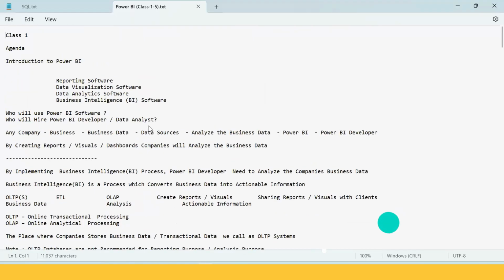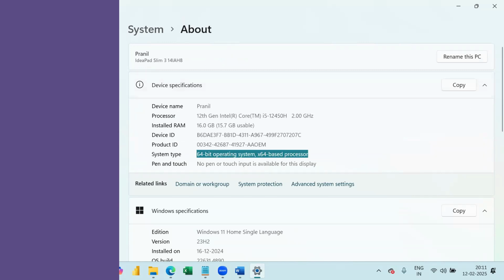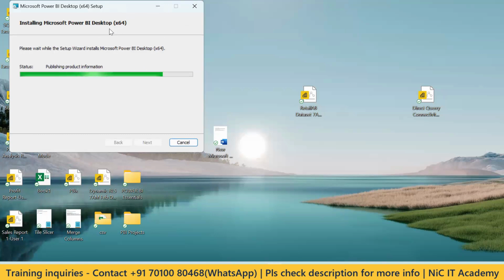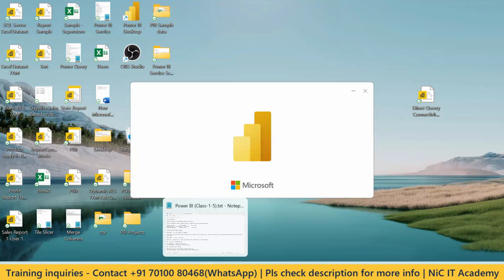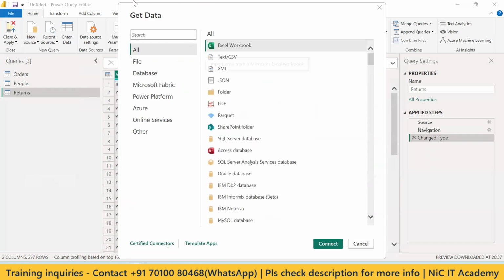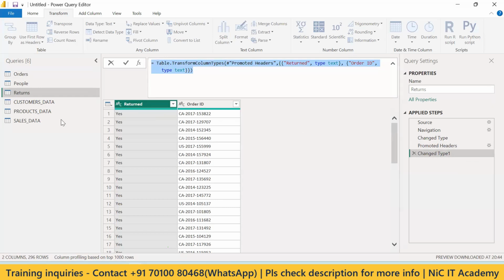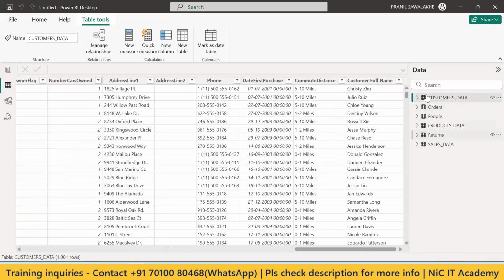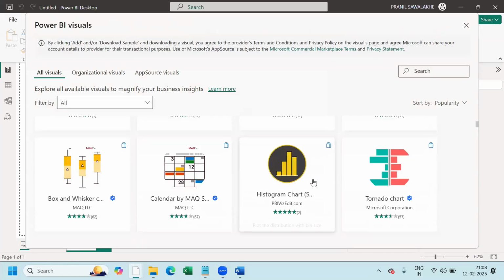Day - 02 - Microsoft Power BI tutorial for beginners | NIC IT Academy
✅Chapters:✅

00:04:15 Introduction to Microsoft Power BI
00:09:22 Microsoft Power BI architecture
00:30:49 Overview of Power BI components

power bi,
power bi,
power visualization,
data analytics,
metric, report,
models,
support,
analysis,
business intelligence